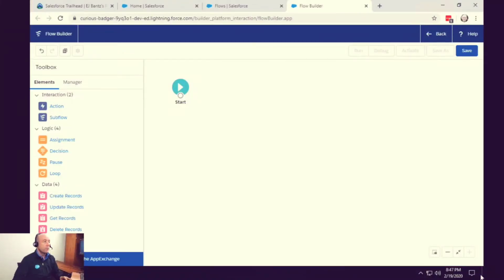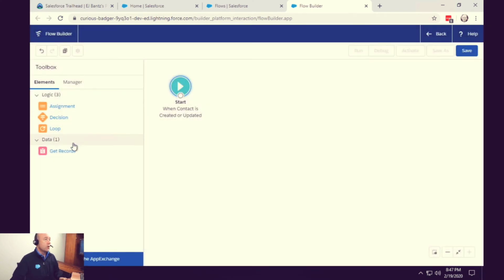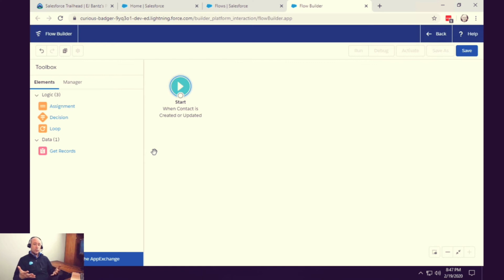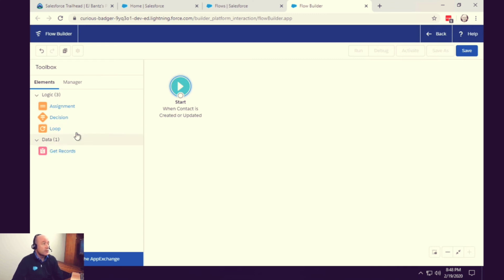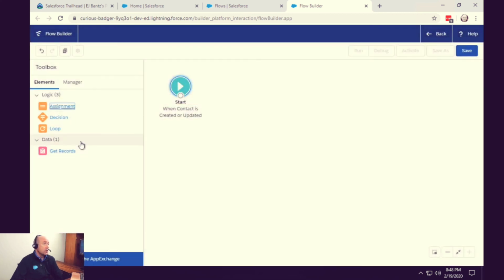Disappointment Immeasurable - Launch Flow when record Created/Updated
Running a flow when a record is created/update isn't as great as I thought it would be.